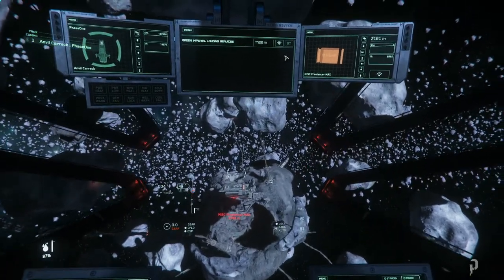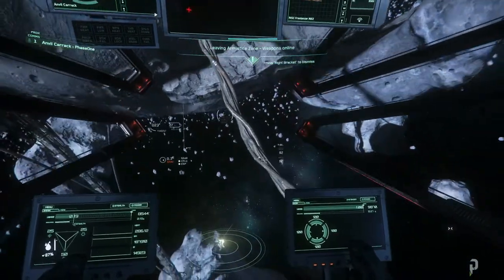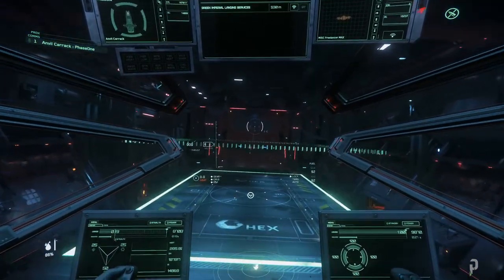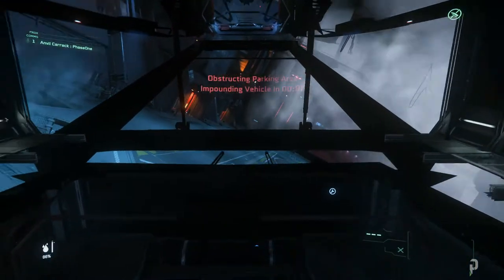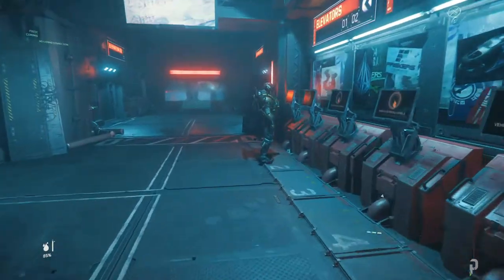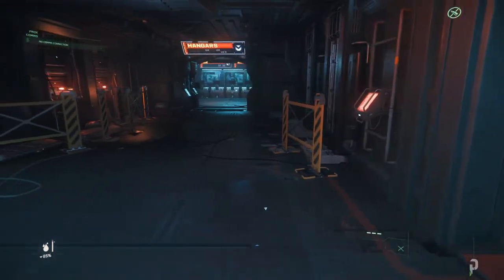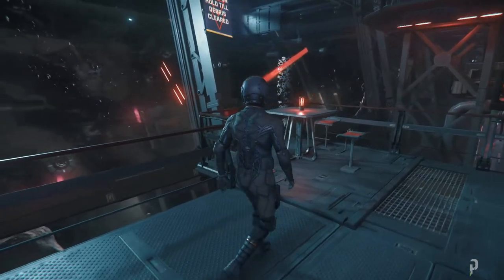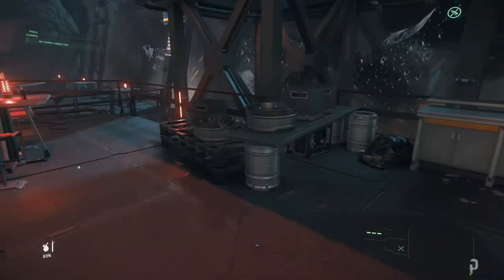Star Citizen 3.10 New GrimHex Tour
Lets take a look at the newly updated GrimHex in Star Citizen 3.10.